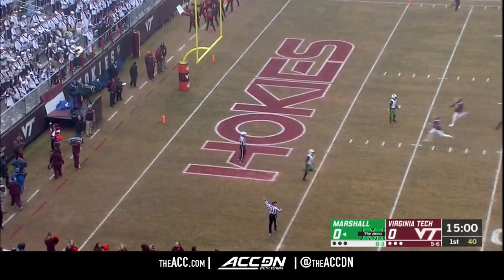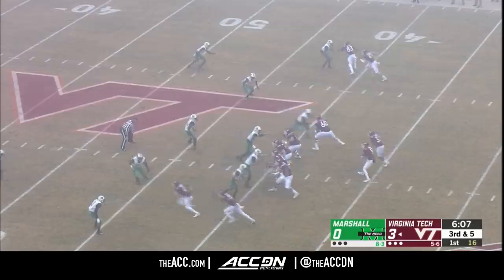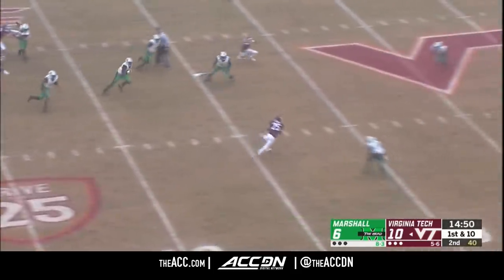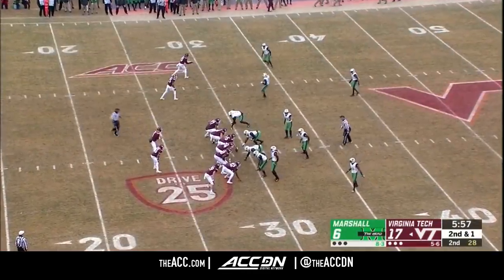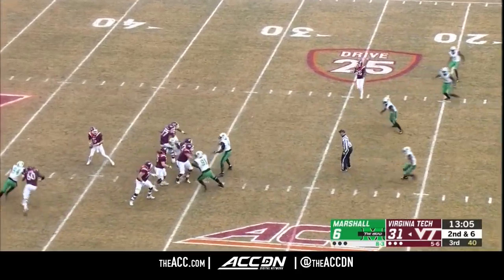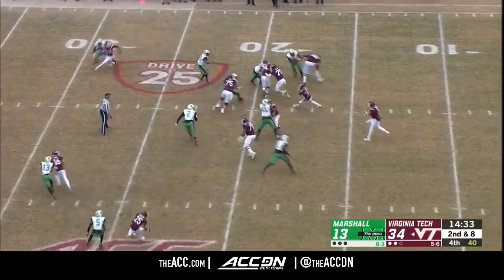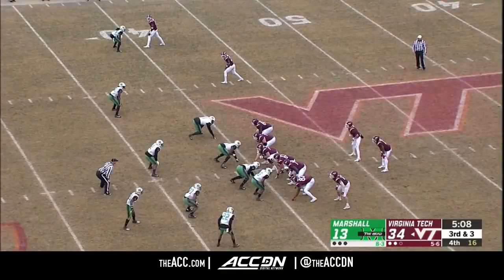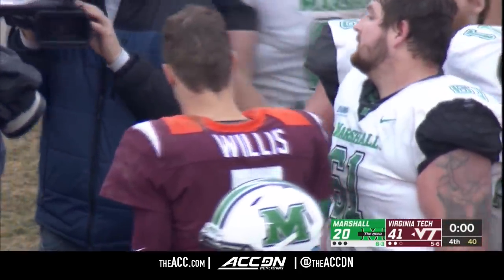Marshall vs. Virginia Tech Condensed Game | 2018 ACC Football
Watch the Condensed Game from Marshall Thundering Herd vs. Virginia Tech Hokies, 12/01/2018